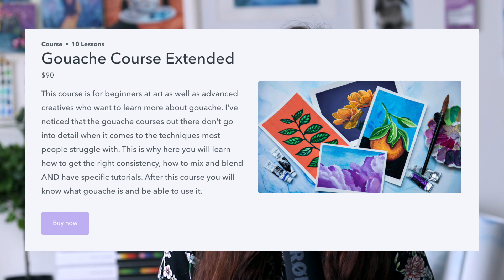What is Gouache and how do you use it? // NEW COURSE LAUNCH!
What is gouache? In this video I'm going to answer that and tell you why I love to paint with gouache! I'll give you a bit of an overview.